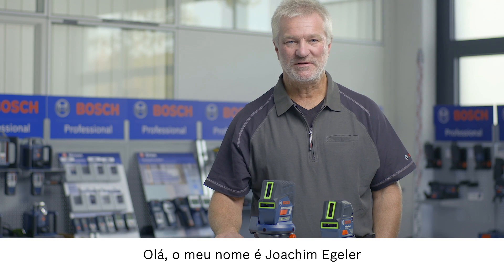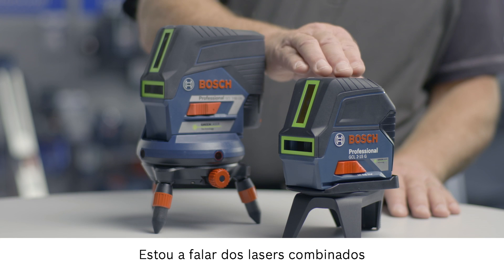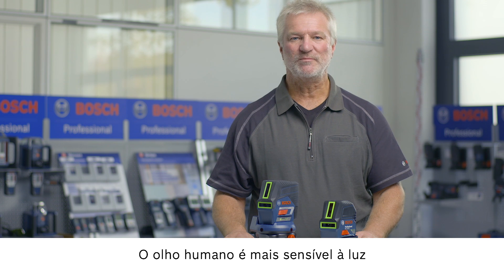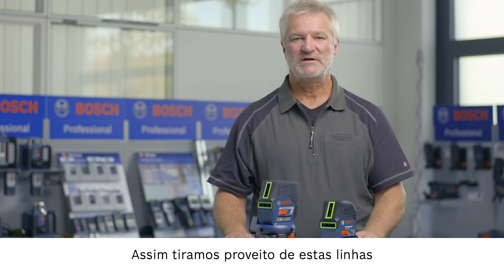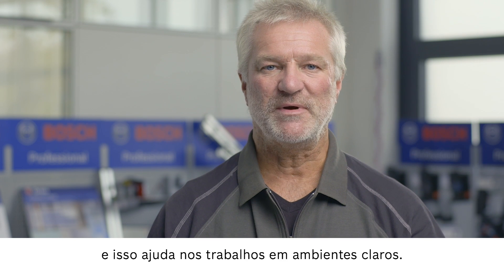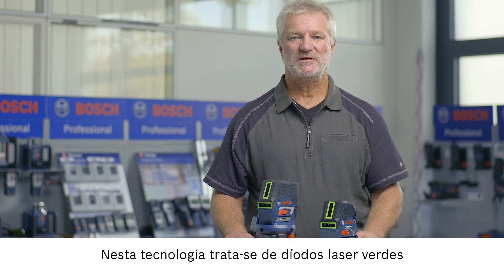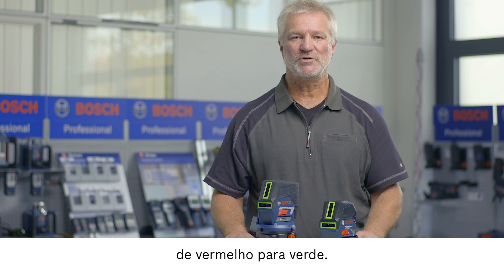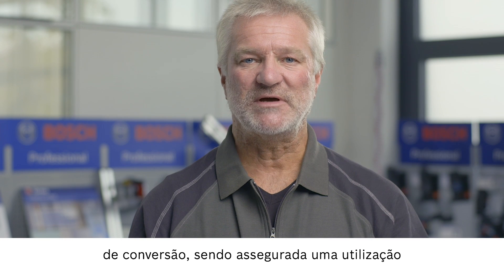A ventagem da tecnologia laser verde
Neste video, nosso especialista explica as vantagens da tecnologia laser verde.

Em ambientes com maior luminosidade, as linhas laser vermelhas são fequentemente mais difíceis de reconhecer, portanto o trabalho como instalar janelas ou instalação de teto falso rapidamente se tornam tediosamente difícil.

Devido os diferentes comprimentos de onda, a saída de luz é mais alta em luz verde que em vermelho. A linha de laser aparece mais brilhante e é quatro vezes mais visível para o olho humano. Esta é uma vantagem distinguível especialmente em ambientes muito luminosos.